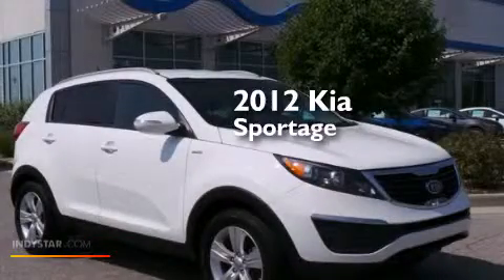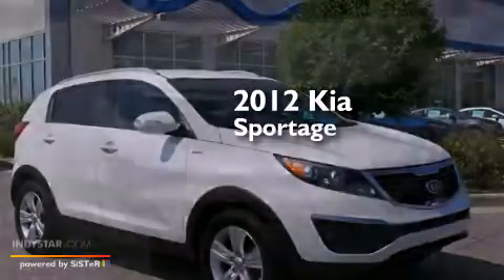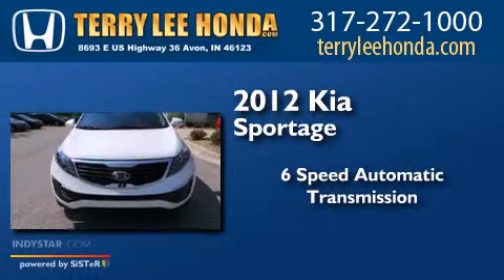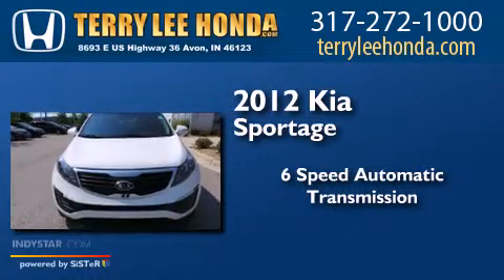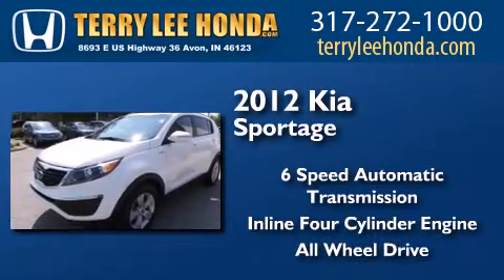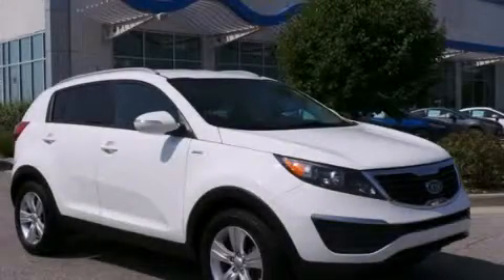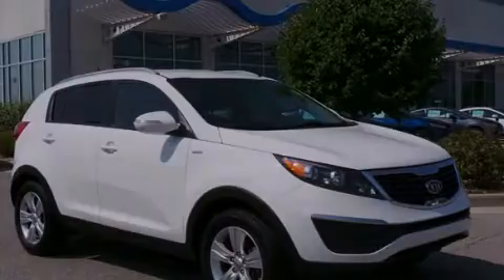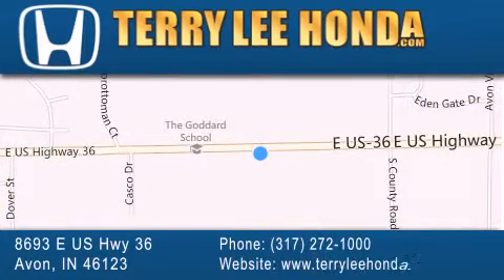2012 Kia Sportage Indianapolis IN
We have been honored to serve the Avon IN area , we promise that your experience at our dealership will exceed your expectations ! Year : 2012 Make : Kia Model : Sportage Engine : 2.4L 4 cyls Trans . : Automatic 6-Speed Exterior : White Miles : 55,148 Stock : 16964A Terry Lee Honda 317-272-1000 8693 E. US Highway 36 Avon , IN 46123